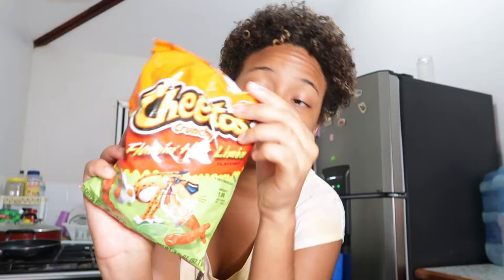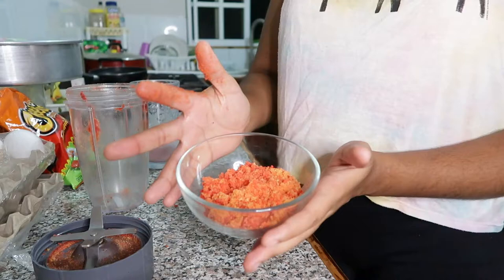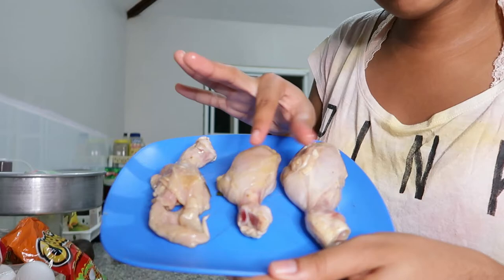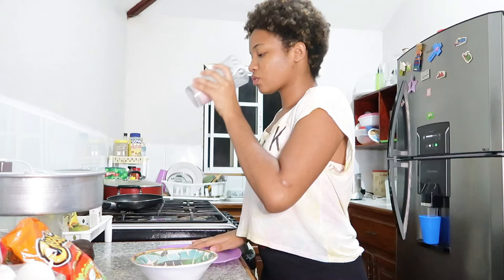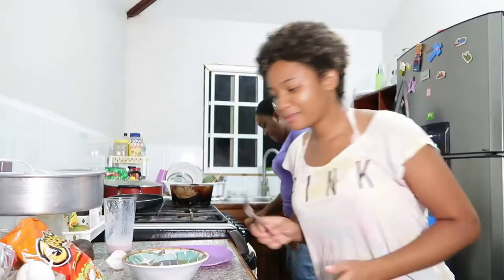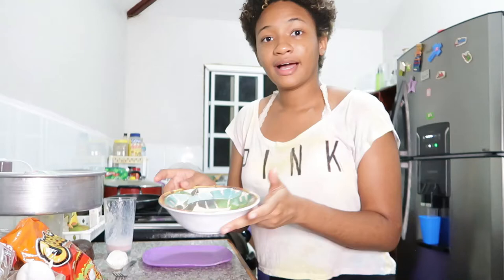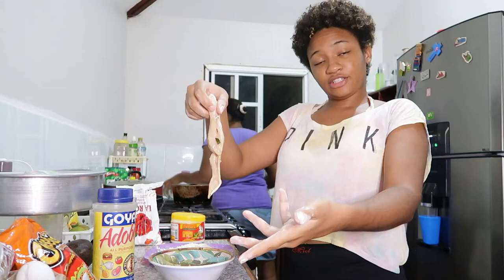flaming HOT cheetos fry chicken ||cooking w/JD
In today's video I did the flaming hot cheetos fry chicken (something like that)

~About me
•Age: 19
•Birthday: May 17
•From: Roatan, Bay Island 🌴 of Honduras